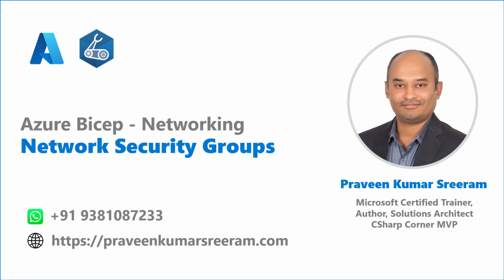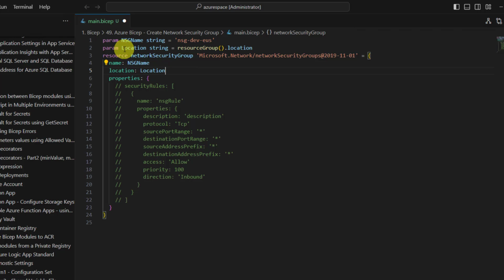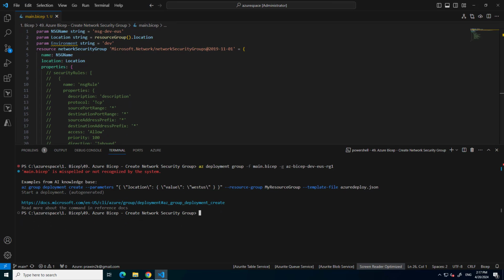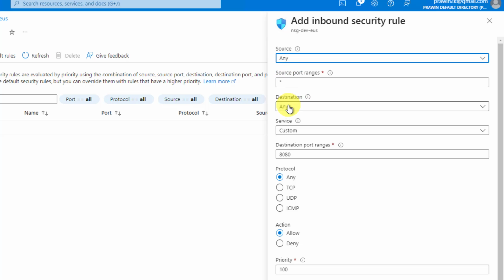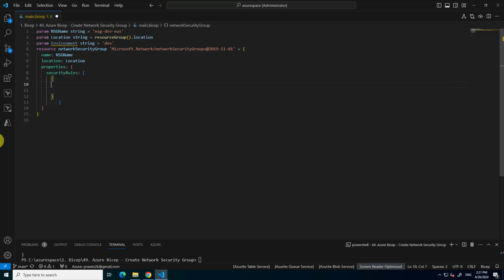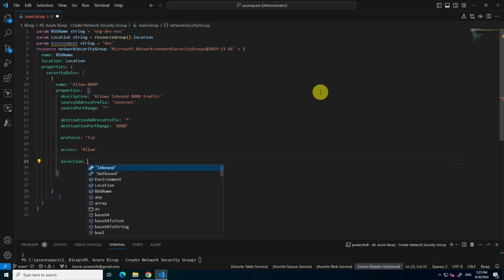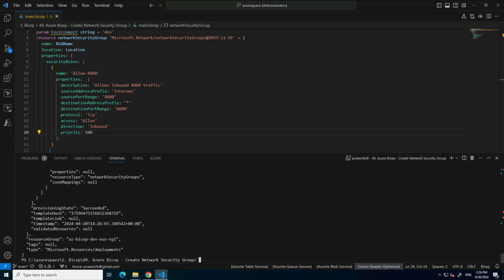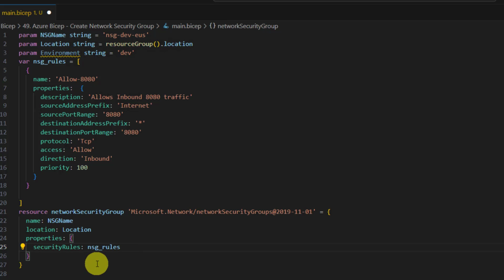49. Azure Bicep - Network Security Group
Description: Dive into the realm of network security with Azure Bicep as your guide! In this tutorial, we'll explore the ins and outs of Network Security Groups (NSGs) and how to implement them using Azure Bicep.